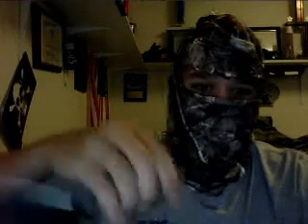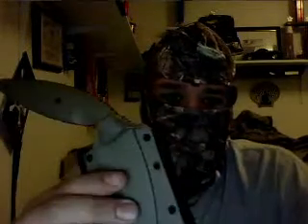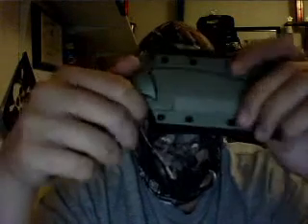MY E.D.C UPDATE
gotknive's QuickCapture Video - November 26, 2008, 10:34 AM